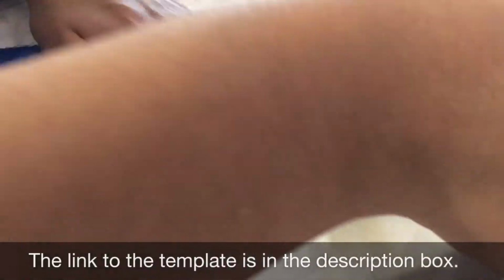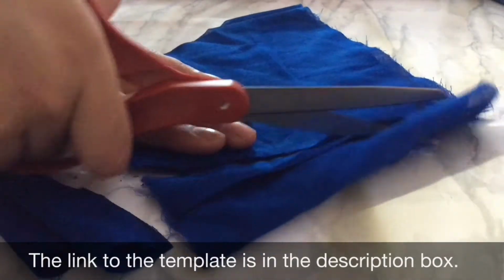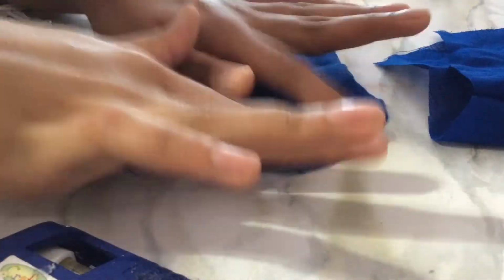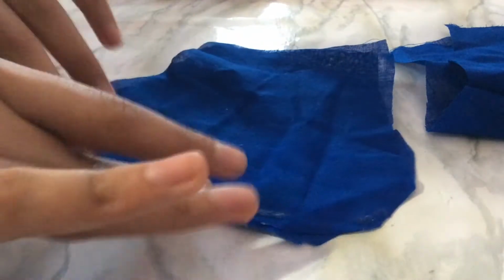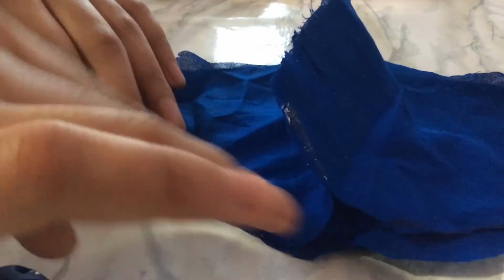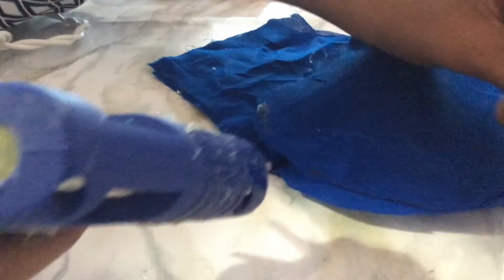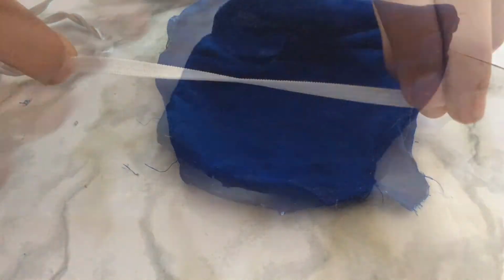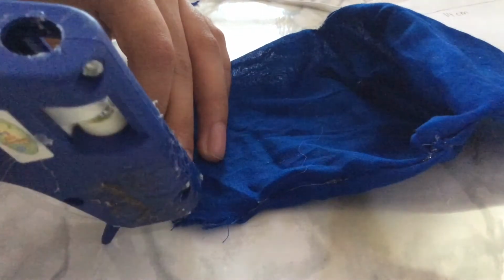FREE FACE MASK TEMPLATE! | Easy No-sew Face Mask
Hello, and welcome to Beautifully Handmade!! On this youtube video, you will learn how to make a NO-SEW cloth face mask with a completely FREE face mask template! You can use any fabric or cloth for this DIY, as this mask doesn't have a surgical mask design. Modify the size of this cloth mask to achieve a better fit. If you don’t have a hot-glue gun, you can use a sewing machine or you can hand stitch face mask. Making DIY cloth face masks in the comfort of your home is fun and easy!

💖 I hope you all have fun making this Mandala art piece!